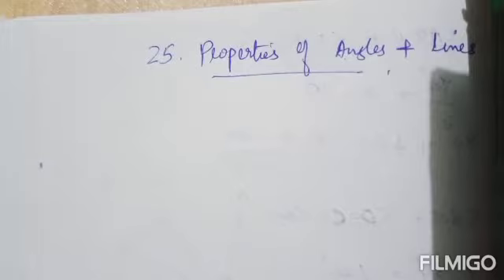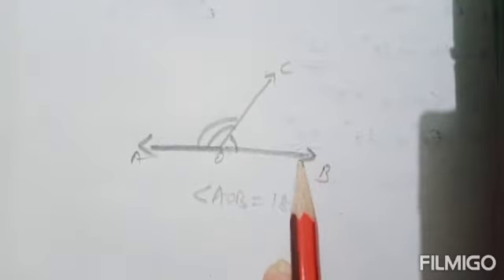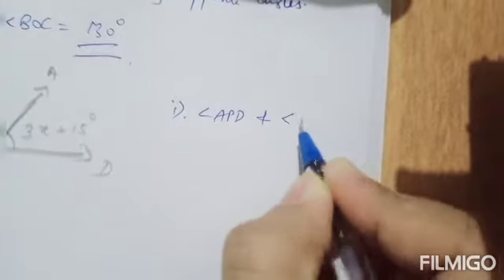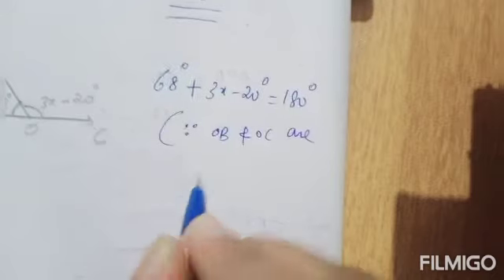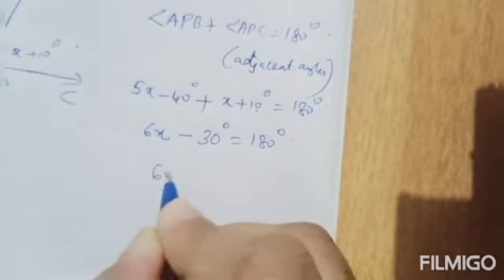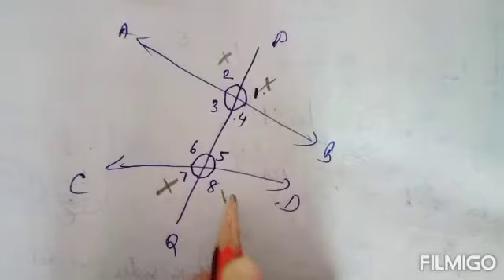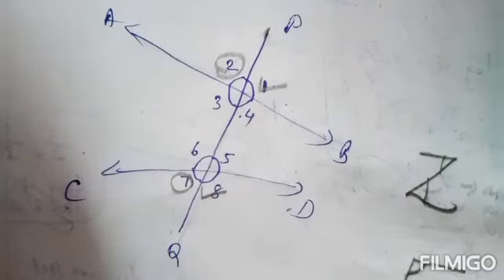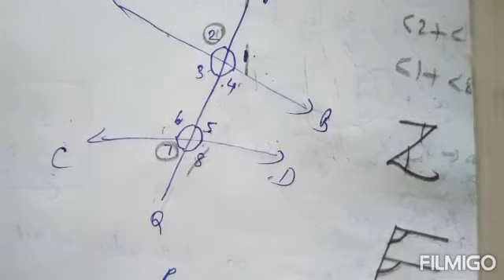9 March 2021